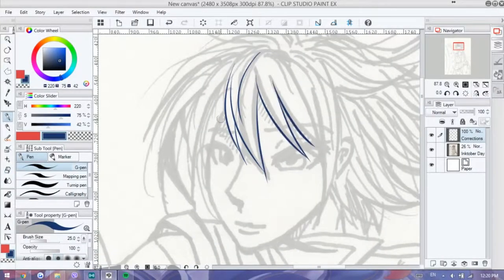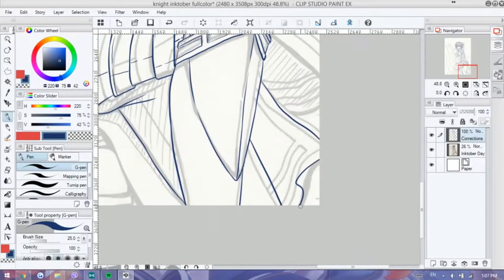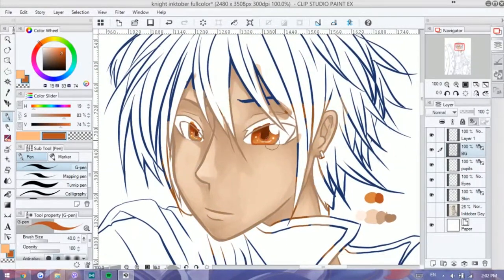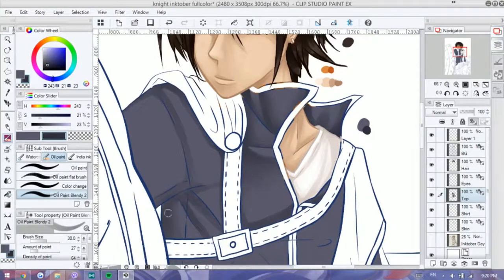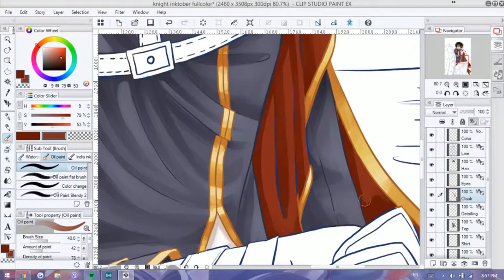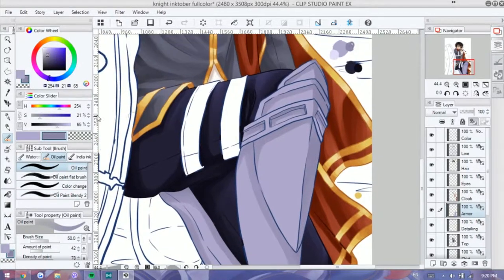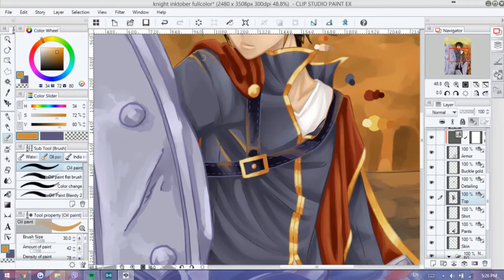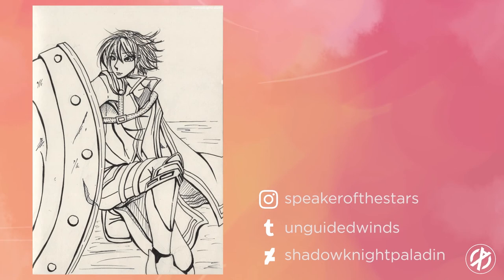Shield Knight (Inktober Redraw)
..that isn't Mashu Kyrielite lol.
I drew this guy originally during inktober as a form of draw it again of an old picture I did in 2009. I really liked how that piece turned out and despite this being a practice piece, I really like how this turned out.

+Dance Dubber
---Audionautix

+Cold Killa
+Movin
---MK2